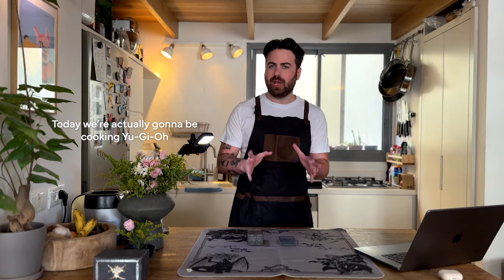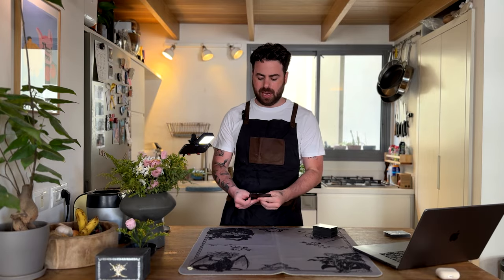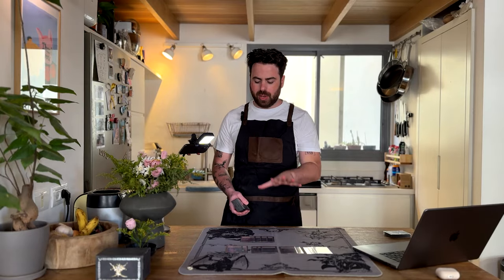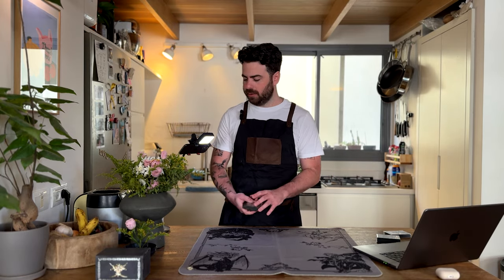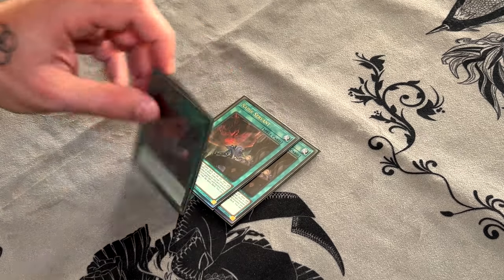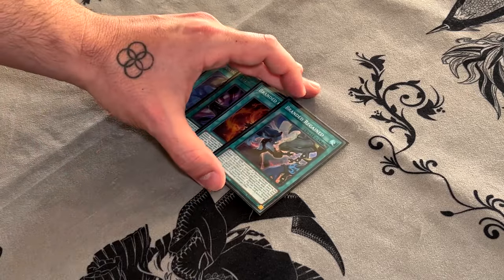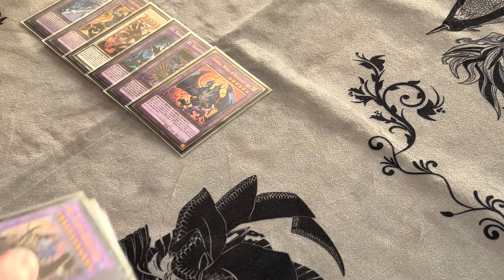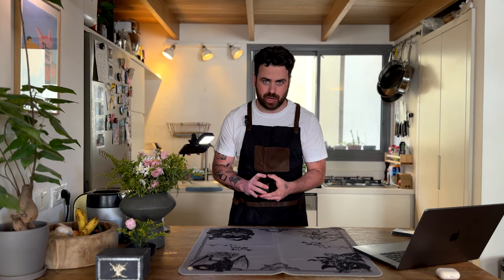I Cooked the ULTIMATE Yu-Gi-Oh Fusion Deck